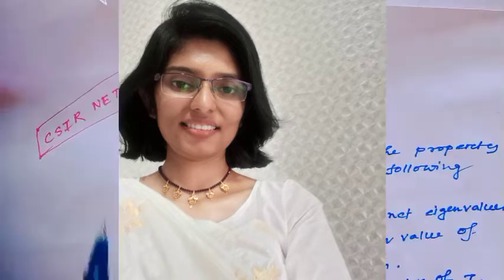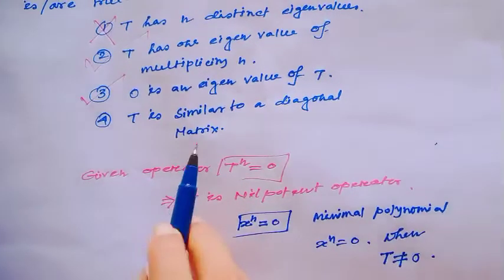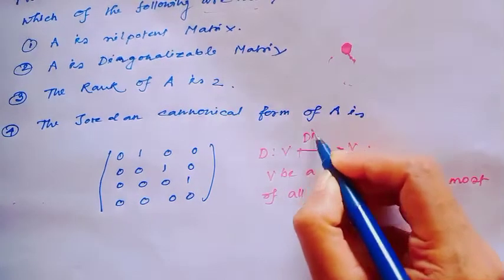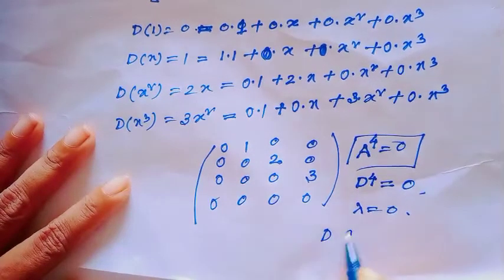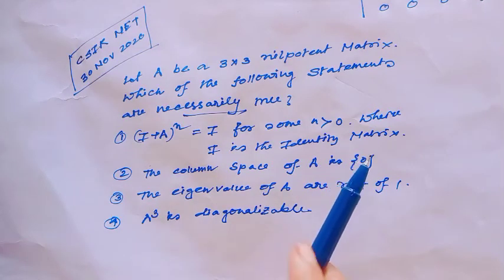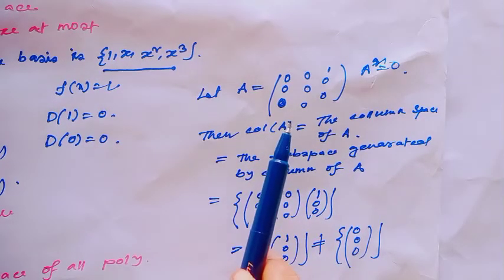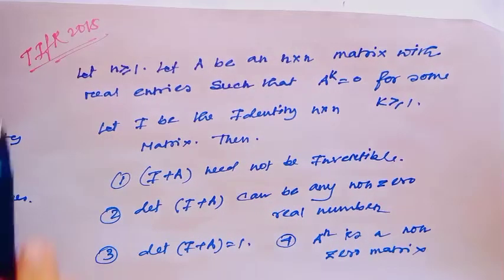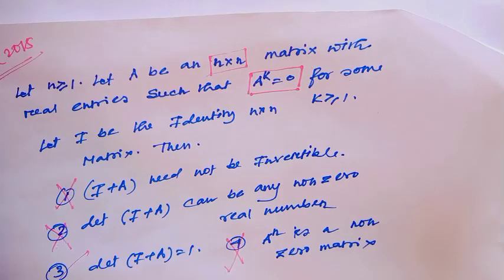CSIR NET TOOLS ABOUT NILPOTENT OPERATOR